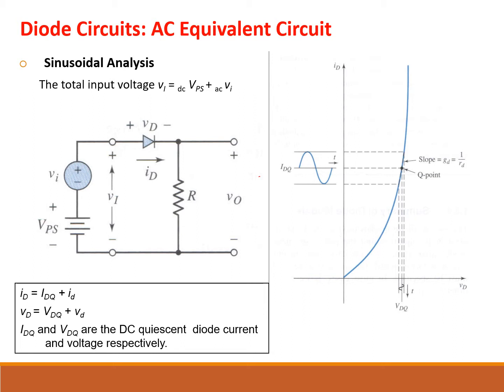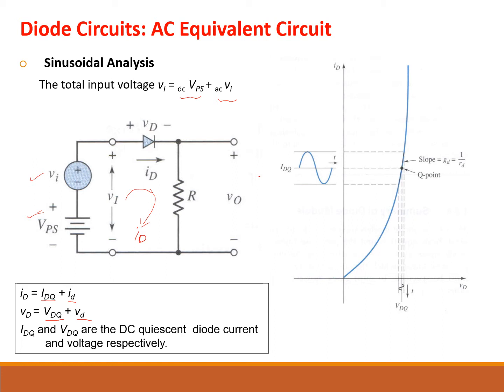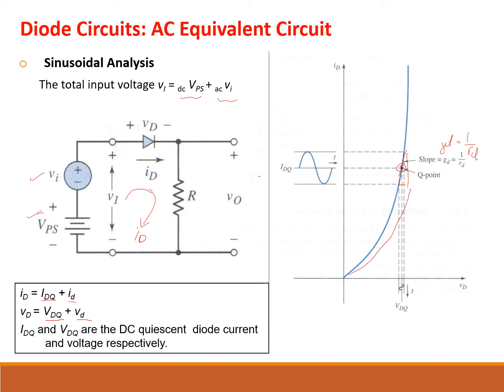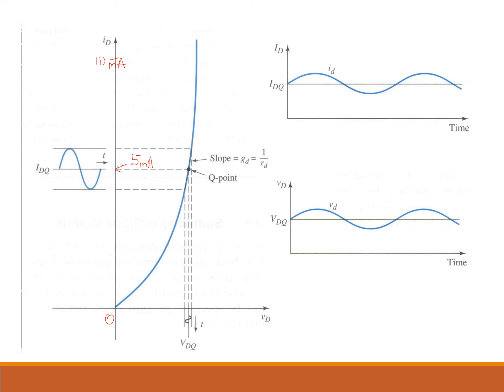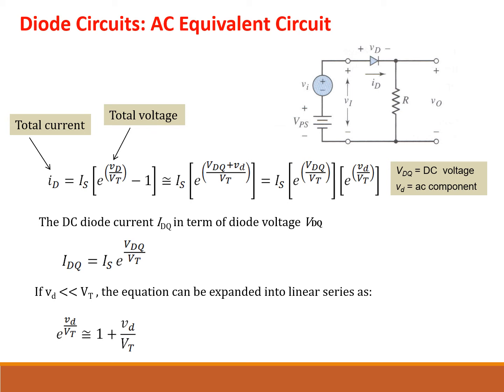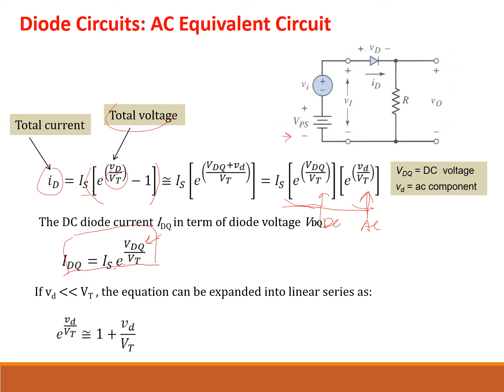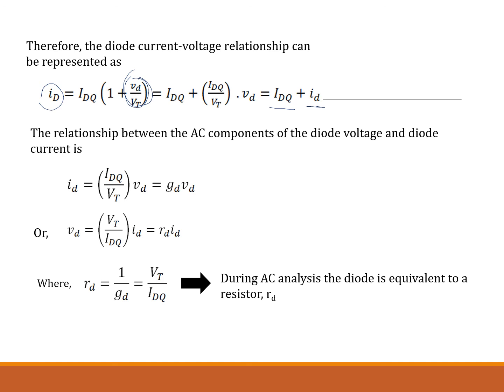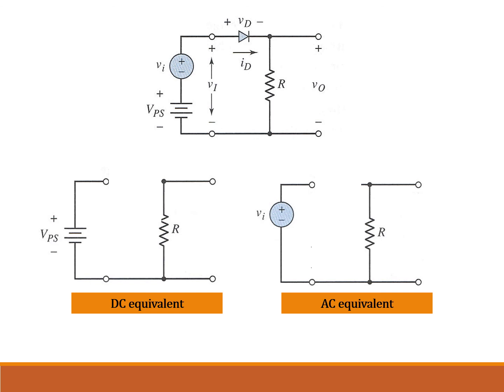Diode AC analysis part 1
The video presents the diode AC equivalent circuit and Qpoint. This is a supplementary material for EECE 1312-Electronics course at Kulliyyah of Engineering IIUM.